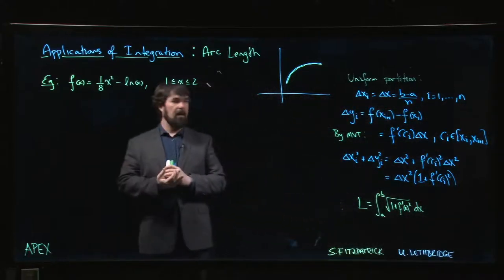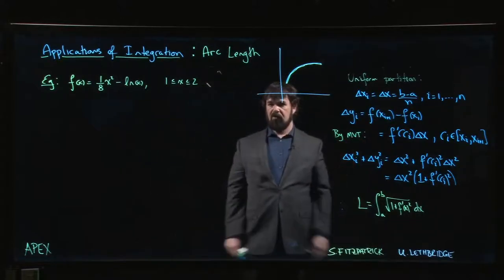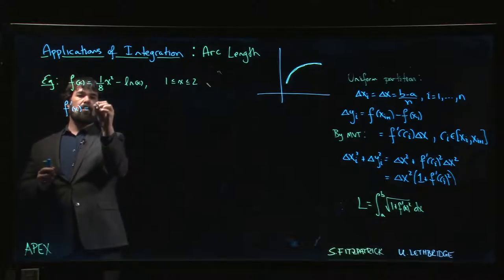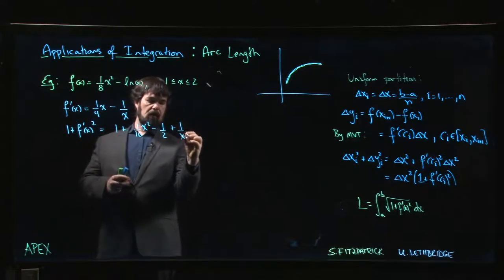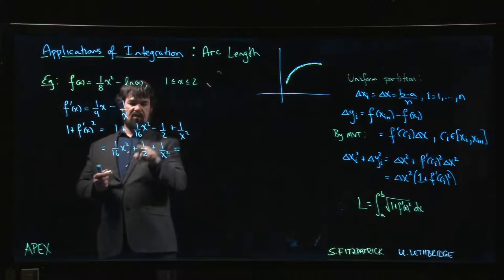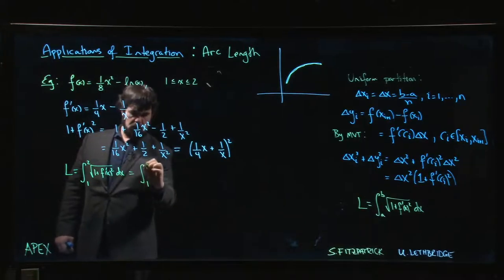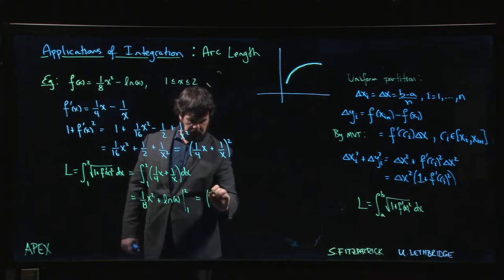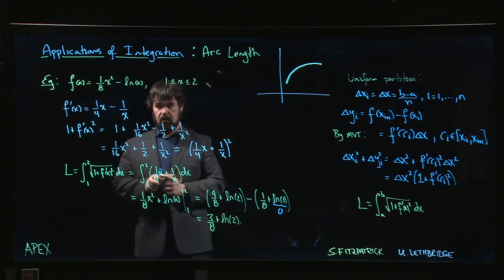Applications of Integration: Arc Length - 03. Example 2